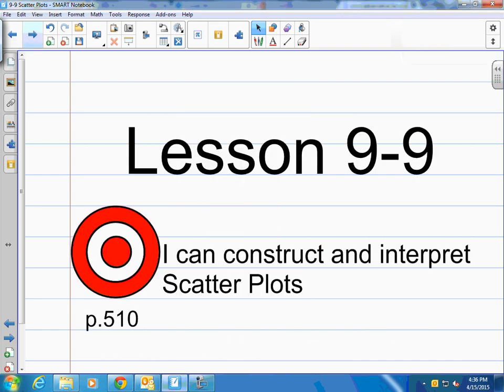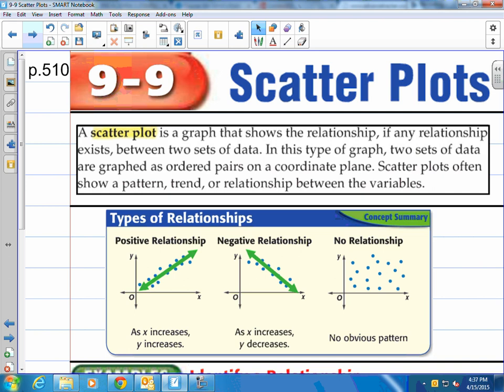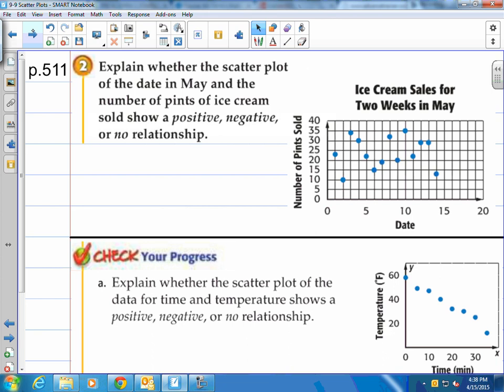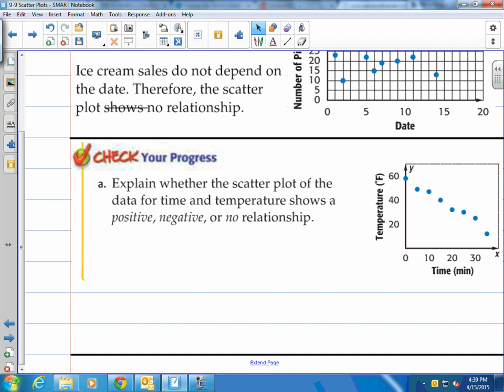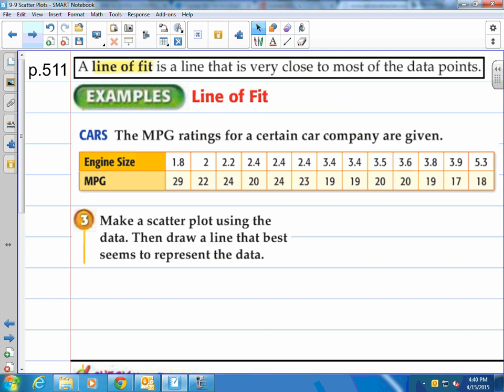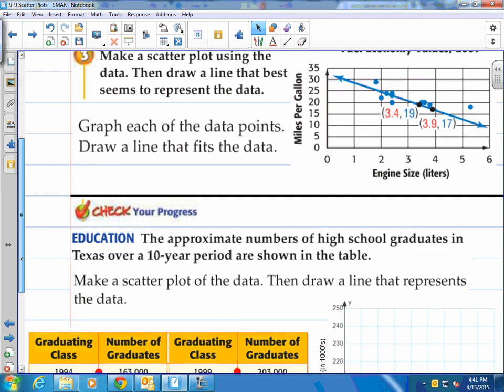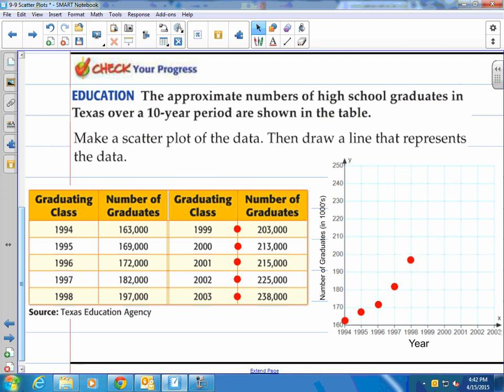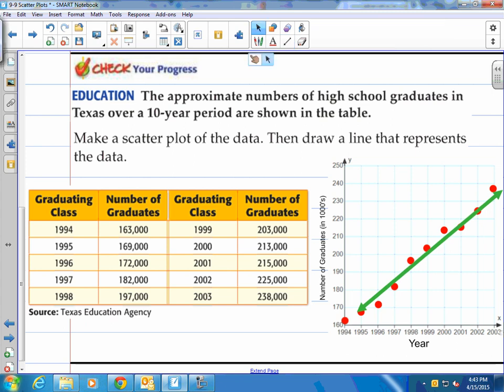Lesson 9-9 Scatter Plots